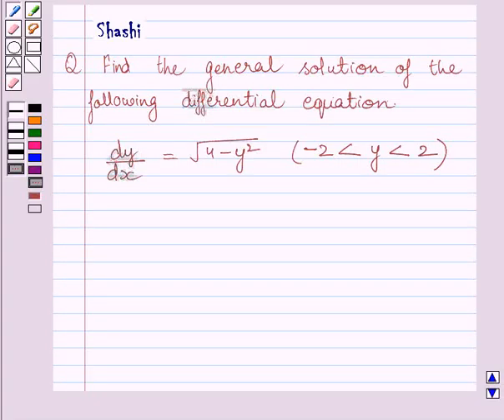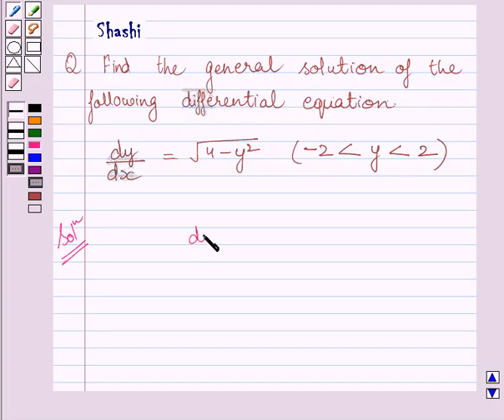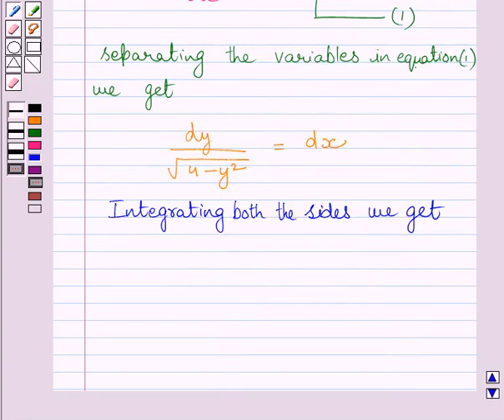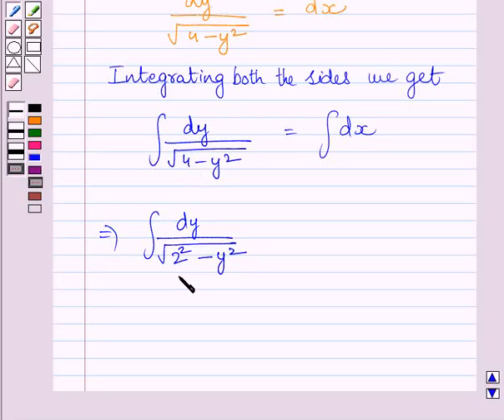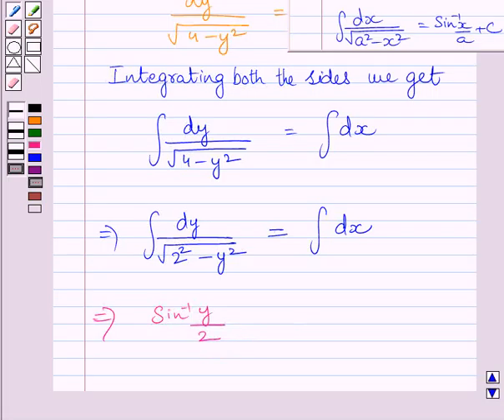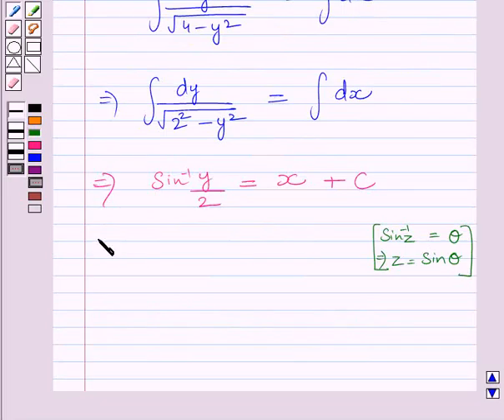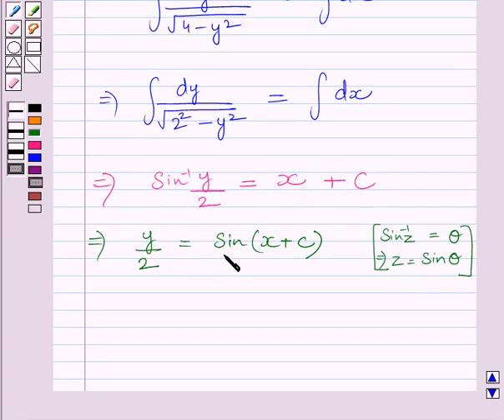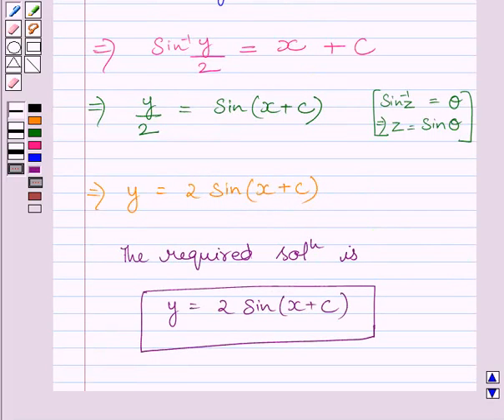Maths XII NCERT 2007 9 9 4 2